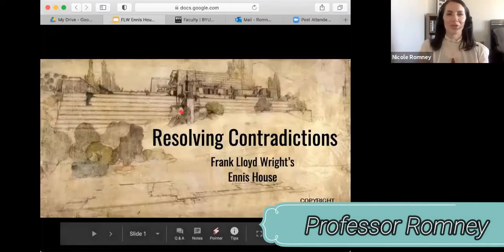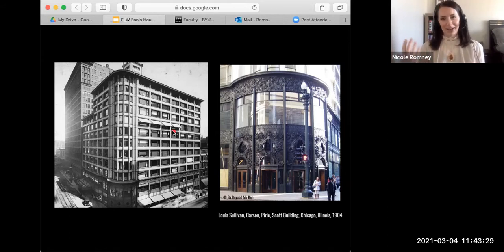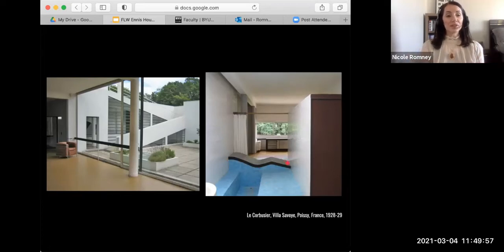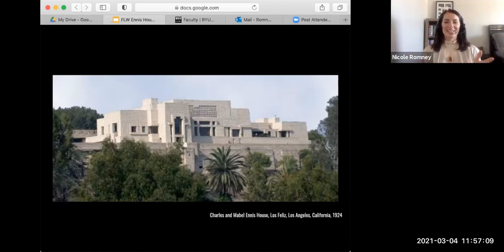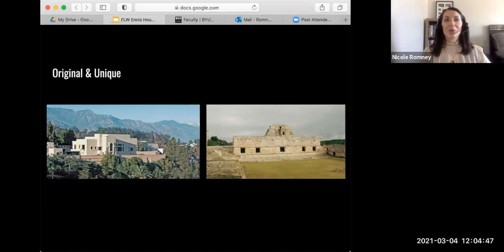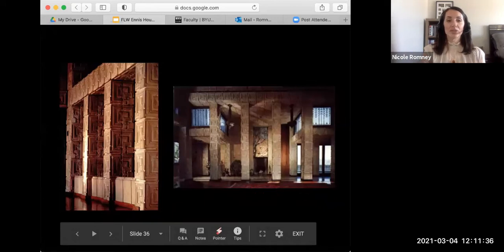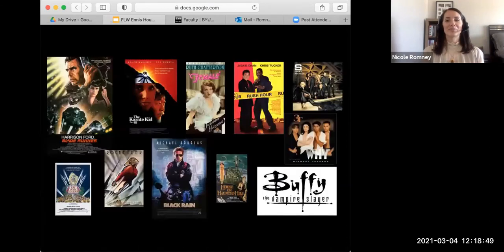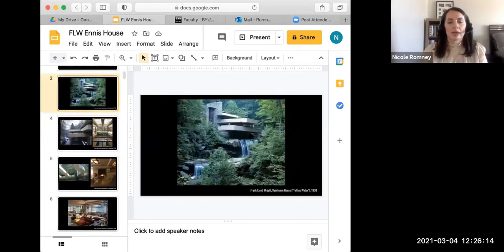Resolving Contradictions - Frank Lloyd Wrights Ennis House with Professor Nicole Romney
I hope that everyone enjoys learning more about Frank Lloyd Wright, as I currently did. Wright is perhaps the most famous American architect of all time, designing the likes of 'Falling Water' and the Guggenheim Museum in New York City.

Professor Romneys Bio:
Nicole C. Romney has taught art history and humanities courses at BYU-Idaho online or as adjunct faculty since 2012. She received her B.A.(2004) and M.A. (2006) in Art History and Curatorial Studies from Brigham Young University. She worked as a curatorial assistant of religious art at the BYU Museum of Art and as curator and registrar at the Springville Museum of Art. From 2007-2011, she taught adjunct art history classes at BYU. Her academic interests include architectural history, art of ancient and Christian Rome, Italian Shoah history, museum theory and practice, and contemporary artwork of Latter-Day Saints. Nicole is married to Jake Romney, who teaches religion at BYU-Idaho. They have five children ages 2 to 12 as of this month. She enjoys spending time with her family, traveling, yoga, and hiking. And when she's not talking or writing about art, she attempts to make some herself.